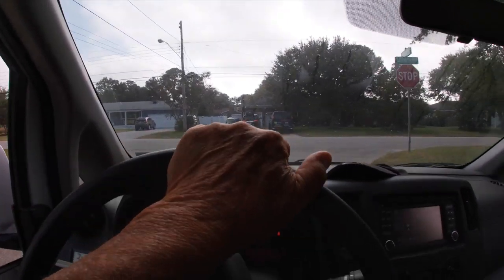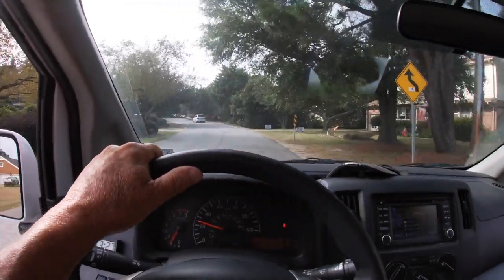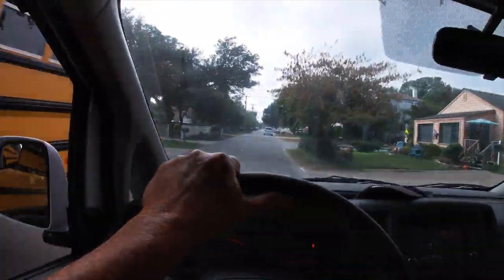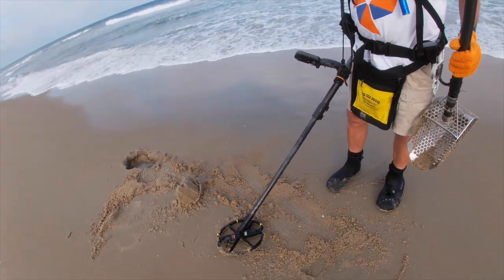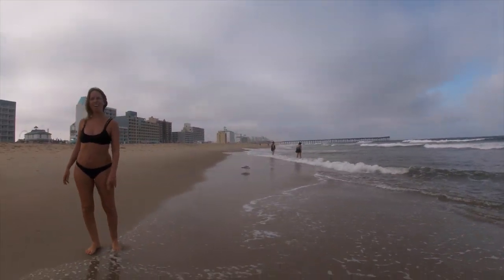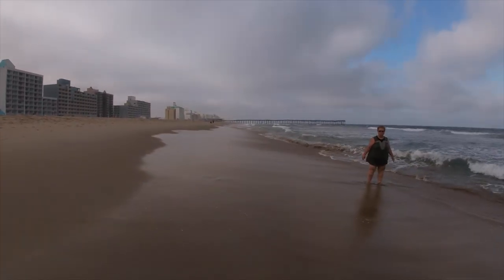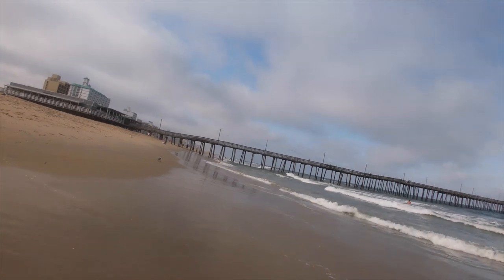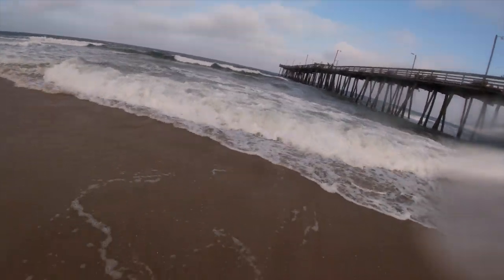Mumblesman and Me spin in the Land of Nada today Oct 3rd 2019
actually all we did was get some exercise and fresh ocean breeze for 90 min, then we got the hell out of that bleak damn place.

dinner with the skipper was the best of it

Stavrscoop
go pro hero session camera